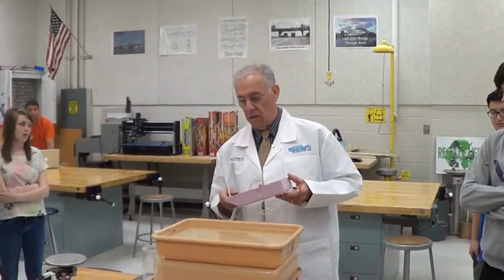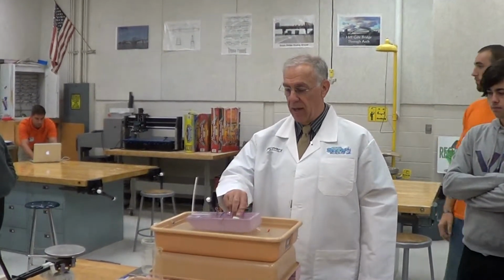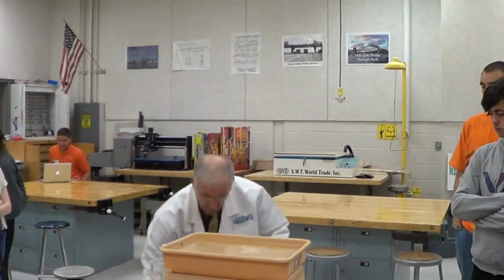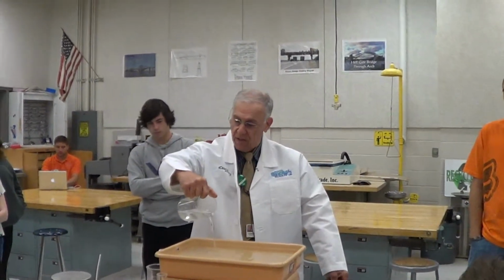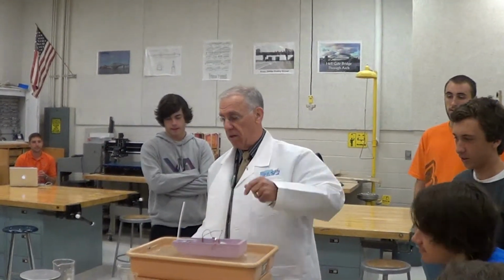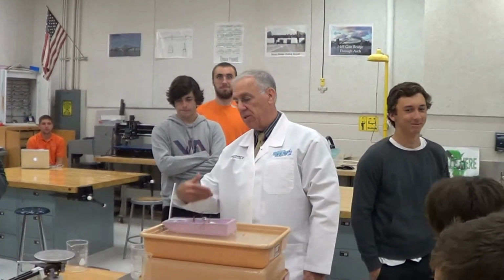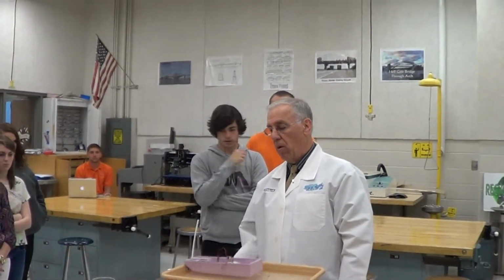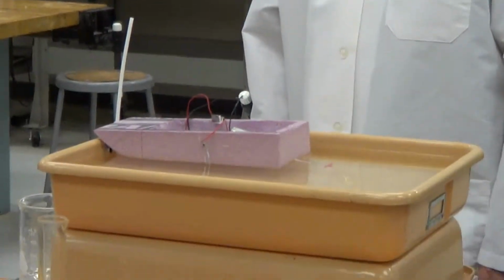Cargo Boat Displacement test